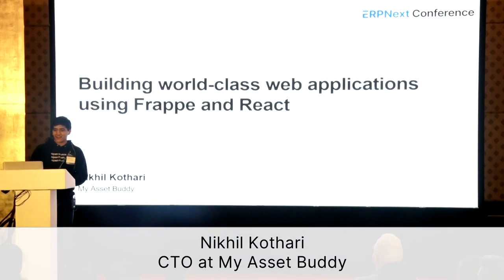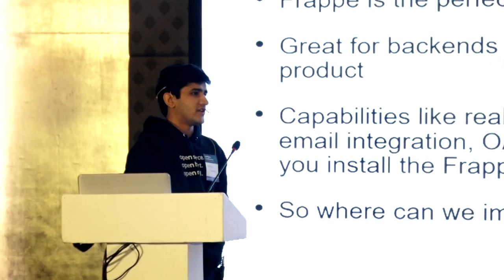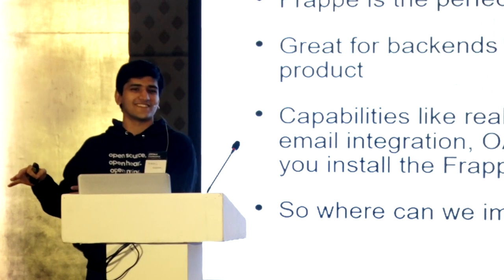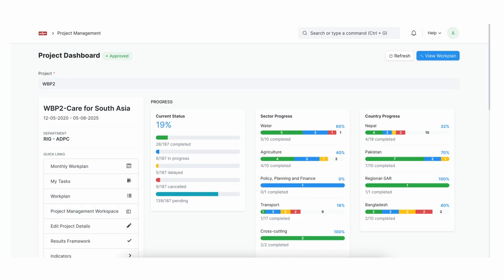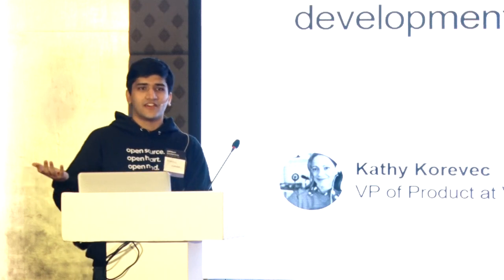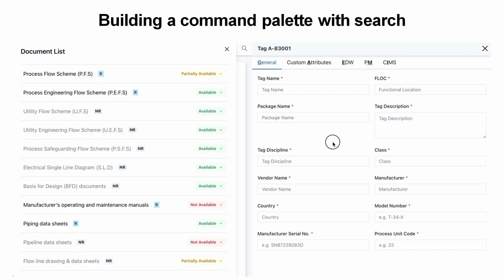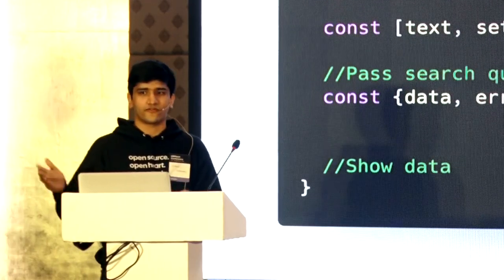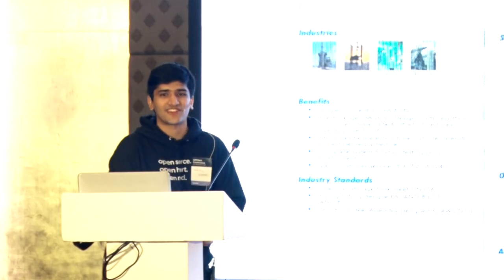Building world-class web apps using Frappe and React - Nikhil Kothari | ERPNext Conference 2022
In this talk, Nikhil Kothari, CTO at My Asset Buddy, shows how Frappe can be used to speed up application development with a React frontend.

Topics covered:
1. How to use React with Frappe
2. How to use the "frappe-js-sdk" library (an npm package that I wrote to interface with Frappe) with React
3. How to use advanced features in Frappe like realtime event listeners (with socket.io) with your React frontend.
4. How to use custom hooks with React to interface with your Frappe backend seamlessly and reduce development time.
5. How Frappe doubles up as both a super no-code tool as well as a highly customisable modular framework.

This talk is intended to help people who want to get started with Frappe, but find the frontend development process complicated - something which we found while developing a project management system for a World Bank project. We then switched our frontend application to React and found that Frappe solves most problems out of the box - without us ever having to build an admin panel or setting up complicated infrastructure (we use Frappe Cloud) - and it does this way better than other tools like Firebase and Supabase.